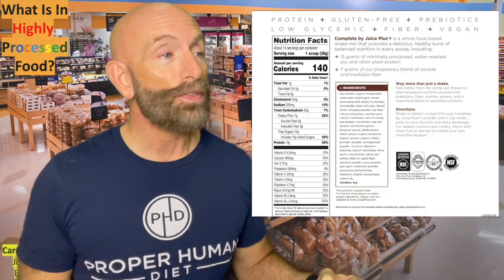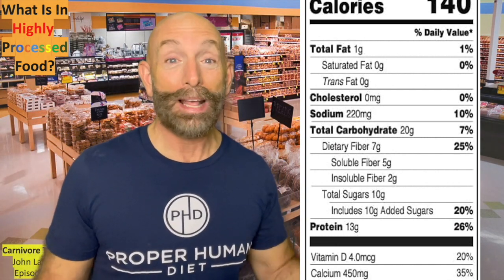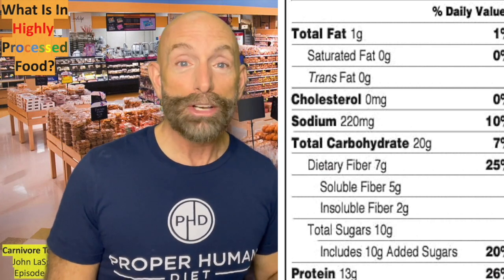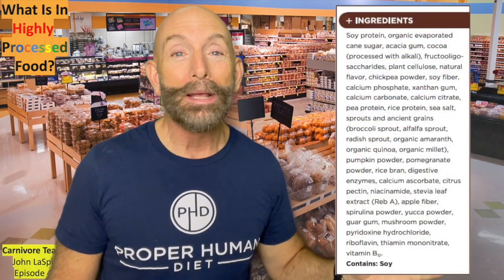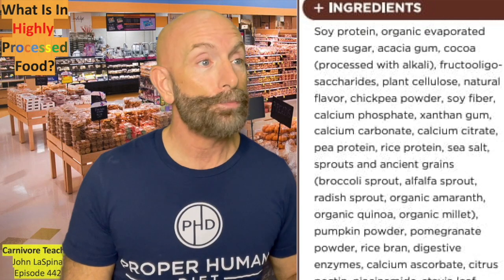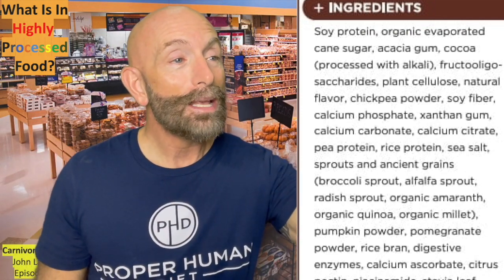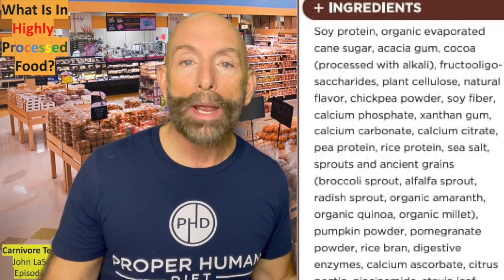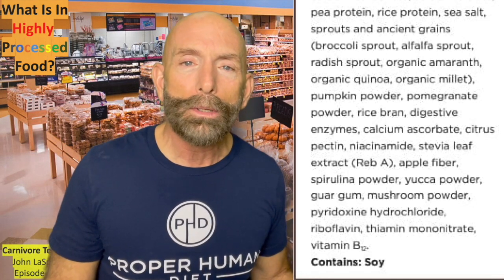Exploring the Ingredients of Highly Processed Foods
In this video, I share the ingredient list and nutritional information of a supposed healthy food product.  I pull the curtain back to reveal the toxic ingredients and deception of the processed food company.

Welcome to my restored YouTube Channel. I am Carnivore Teacher 1965.
I became keto-adapted over 5 years ago when I started eating ketogenic. Currently, I identify as a carnivore and I have never felt more alive, or more healthy.
My YouTube videos serve the purpose of informing and educating viewers about the proper way of eating real, whole foods and the potential benefits that can be experienced through this approach. I create these YouTube videos for free, offering them to anyone who wants to learn, as knowledge is power.
My ultimate goal is to help you become the optimized version of yourself by learning how to eat well so that you can look and feel well.

To the full extent permitted by mandatory law, John LaSpina and/ or Carnivore Teacher 1965 shall not be liable for any direct, incidental, consequential, indirect, or punitive damages arising out of access to or use of any content available on this channel, including viruses, regardless of the accuracy or completeness of any such content. By your use of these materials provided on this channel, you indicate your agreement with these conditions.